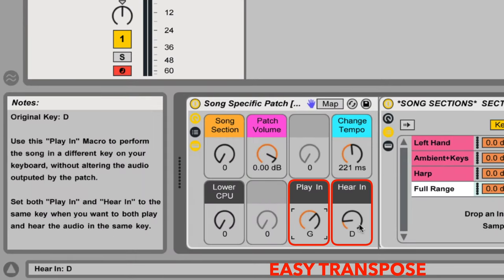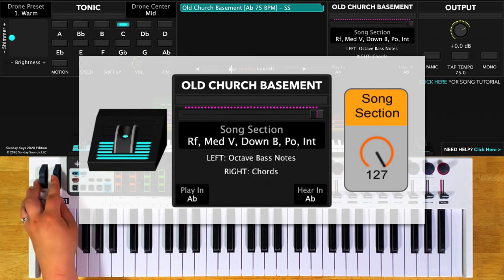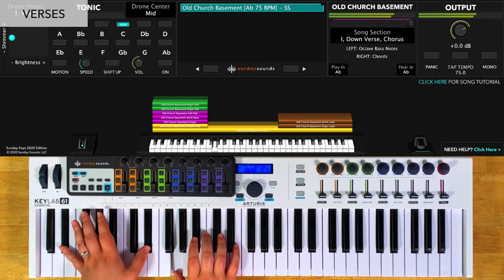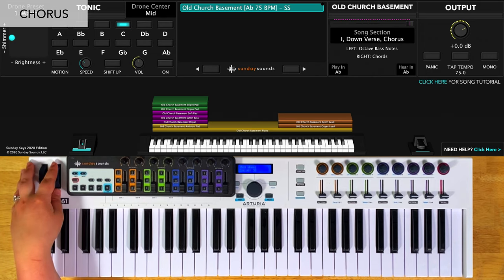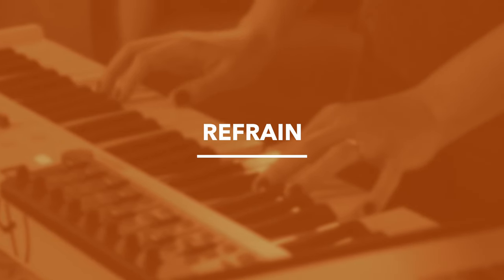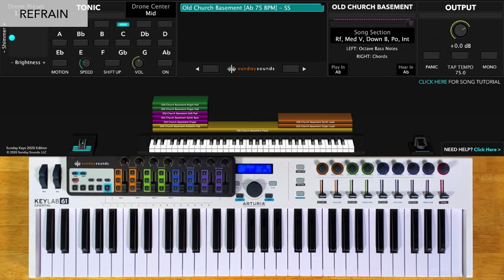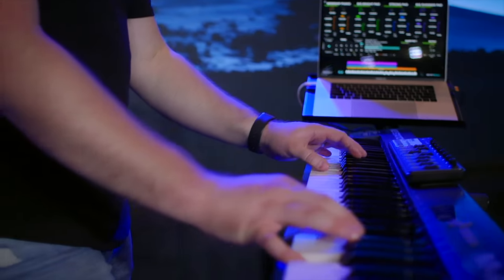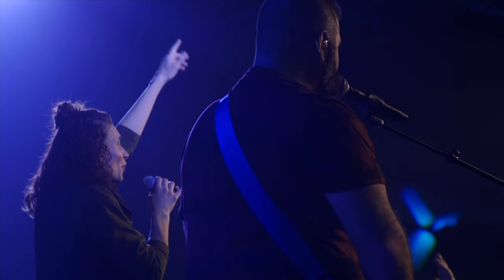Old Church Basement MainStage patch keyboard tutorial- Elevation Worship & Maverick City Music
This video demonstrates how to use our Old Church Basement MainStage and Ableton Live patches to nail this song live, even as the only keyboard player. With all of our Song Specific Worship patches no third party plugins are required.